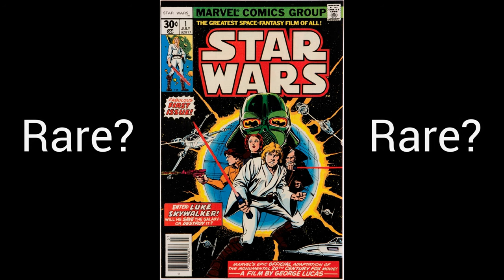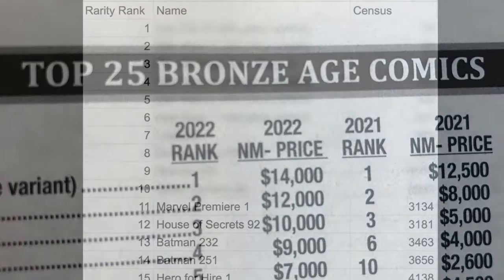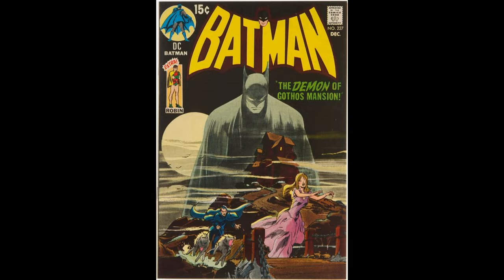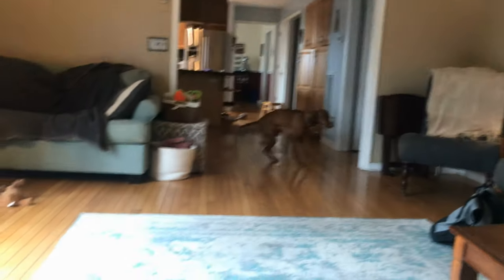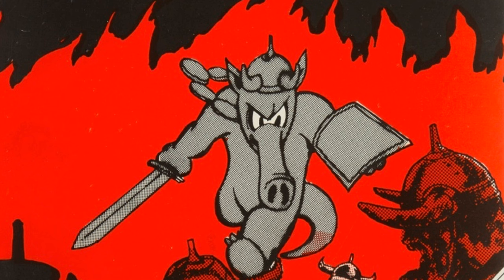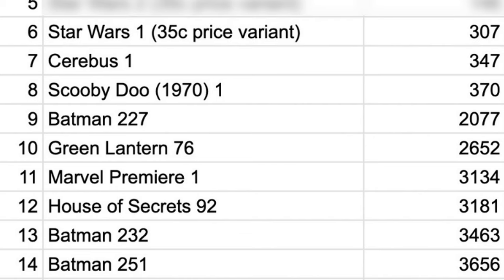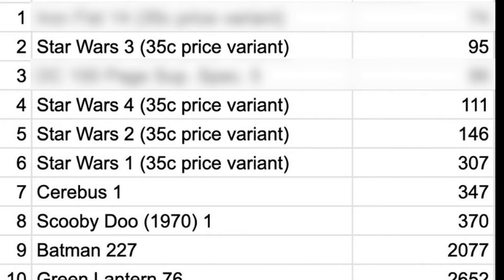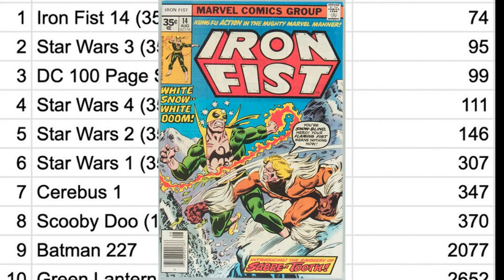10 RAREST Bronze Age Comic Books (According to CGC Census).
What are the rarest bronze age comic books?  Is Star Wars 1 one of them?  In this video, we'll look at the CGC census numbers of each book listed in the Overstreet Price Guide's Top 25 Bronze Age Comics.  We'll explore the 10 hardest to find comics.  They might not be as scarce as Golden and Silver Age books, but a few are tough to get your hands on.

---Acknowledgements---
All Images of comic books (and Scooby Doo) from Heritage Auctions: HA.com

Thanks for stopping by comic book friends!! -Keston